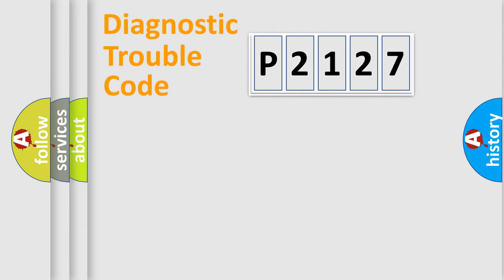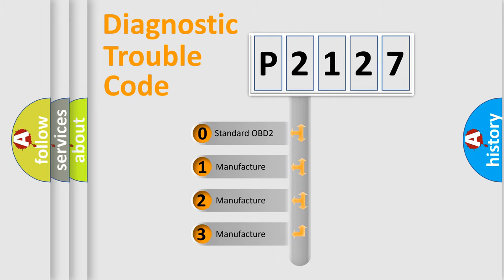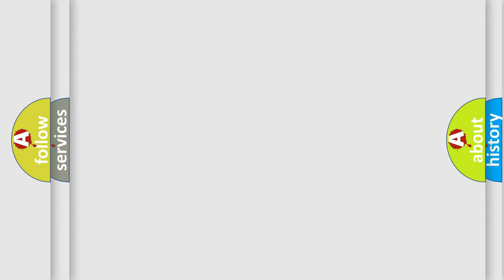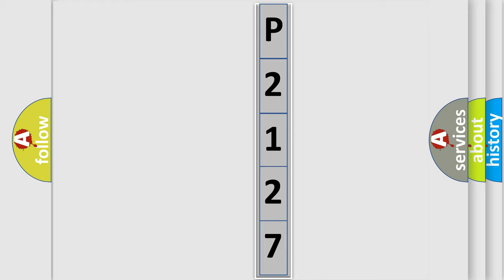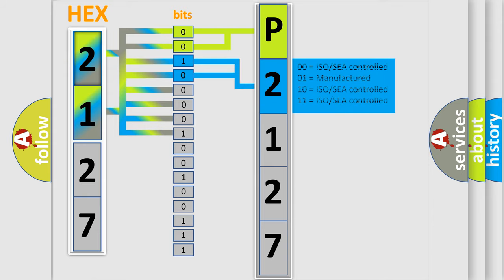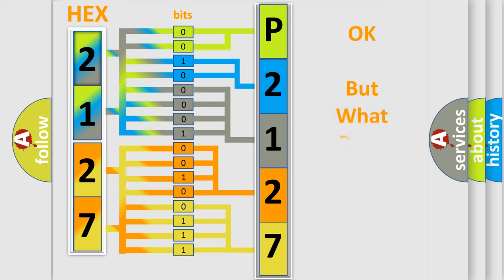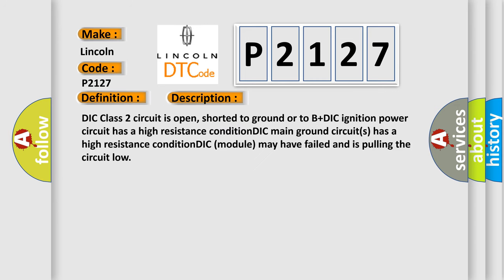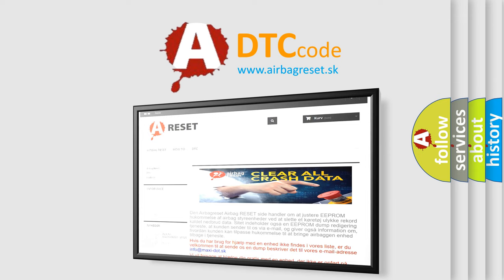DTC Lincoln P2127 Short Explanation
Contents:
0:21 Basic DTC analysis according to OBD2 protocol standard.
1:48 Insight into programming
2:58 A diagnostically understandable description of the Diagnostic Trouble Code
3:05 Basic error definition

Make:
Lincoln
Code:
P2127
Definition:
No Communication With Driver Information Center
Cause: